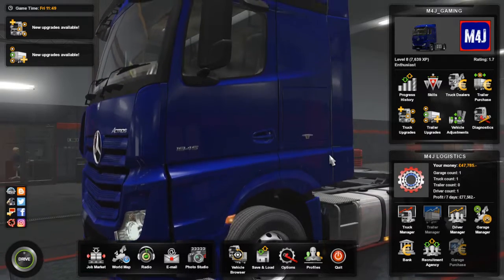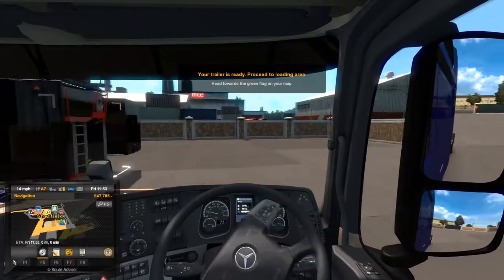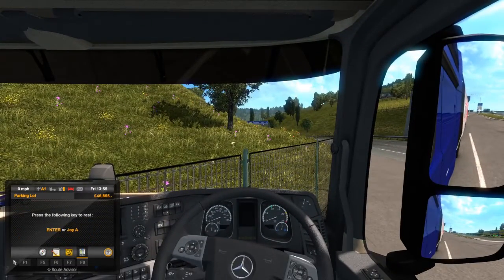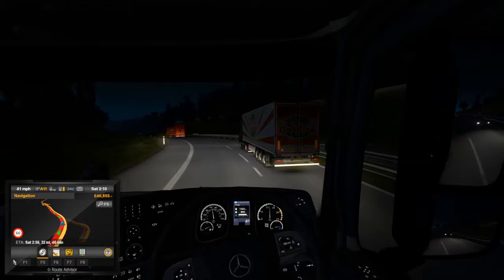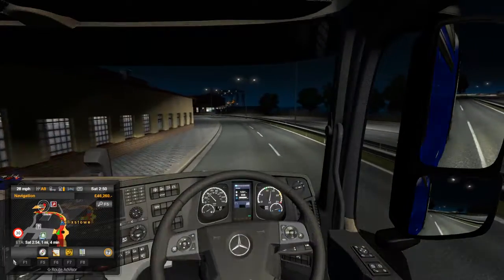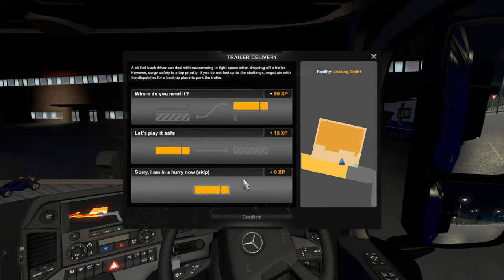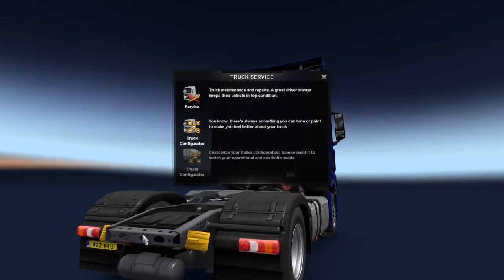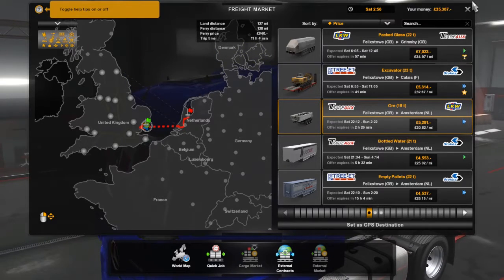M4J Logistics | Euro Truck Simulator 2 | #8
Welcome to M4J Logistics, the speediest, safest, totally-not-crashiest trucking company in the world!

My PC Specs:
Gaming PC: